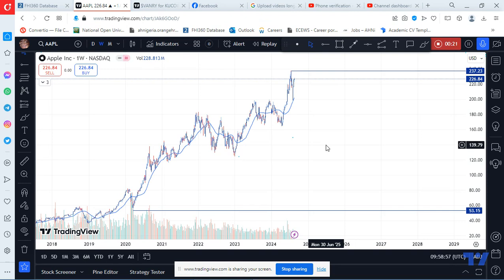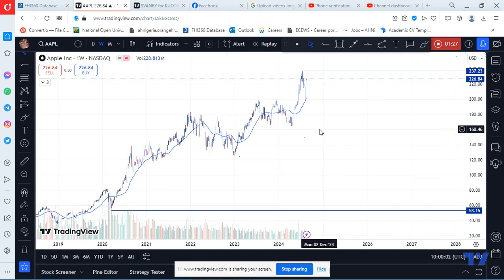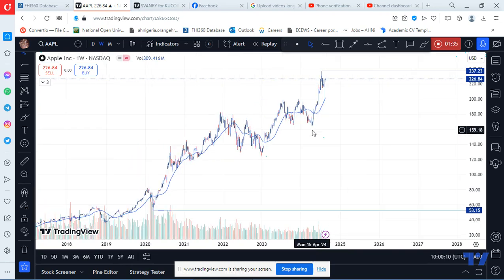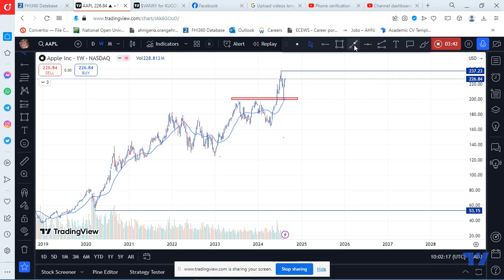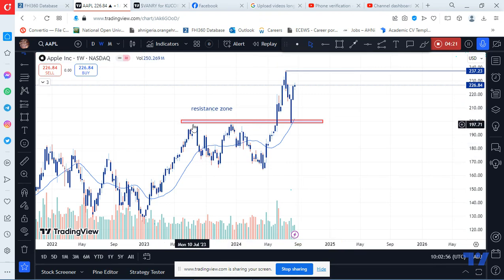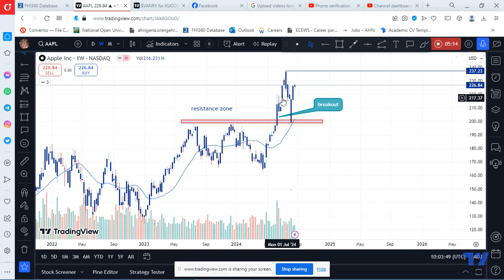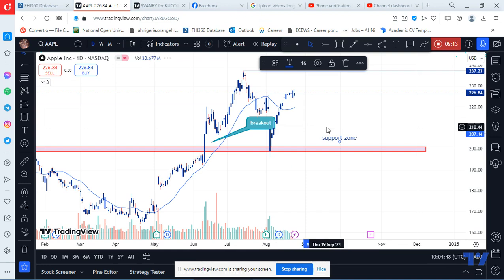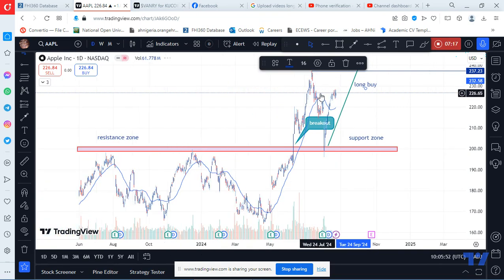Is Stock About to EXPLODE to $300 in coming months?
Go long on $APPL guys, let's make this money...
enter now at current price and stay through till price reaches $300 and more, then you can start offloading.